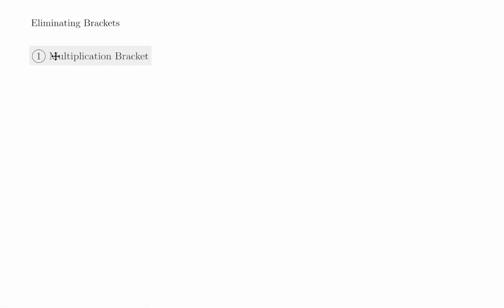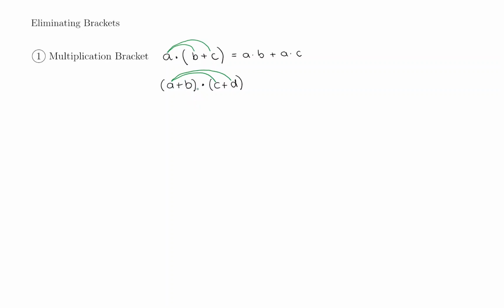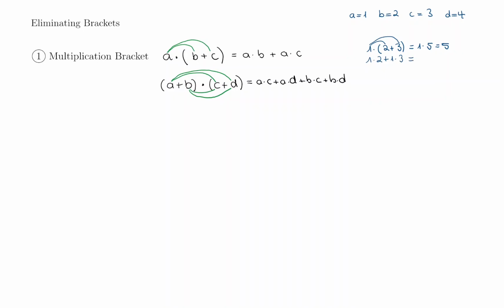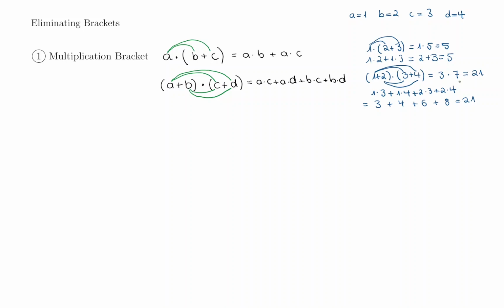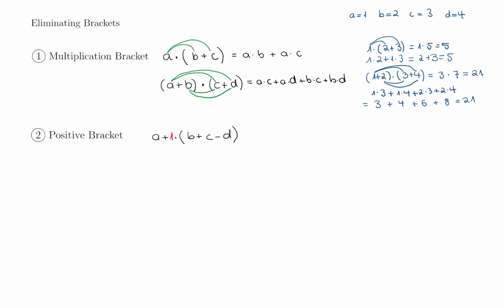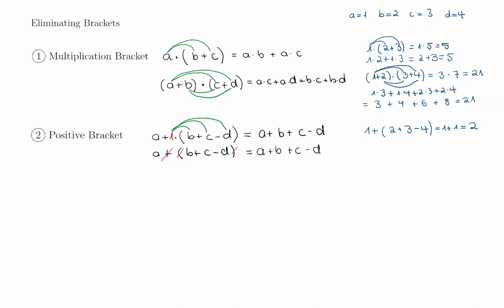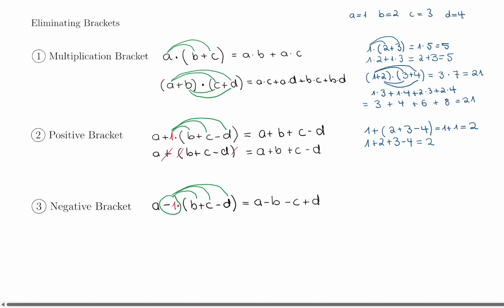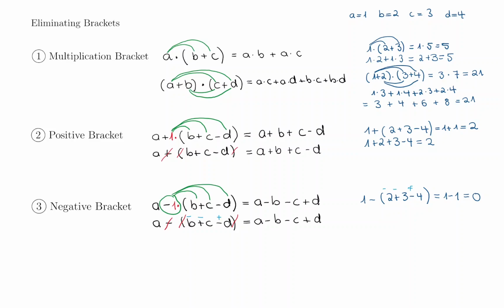How to Deal with any kind of Brackets and Parentheses: Multiplication, Positive and Negative Bracket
If you want to practise what you learned in this video check out the following exercise: